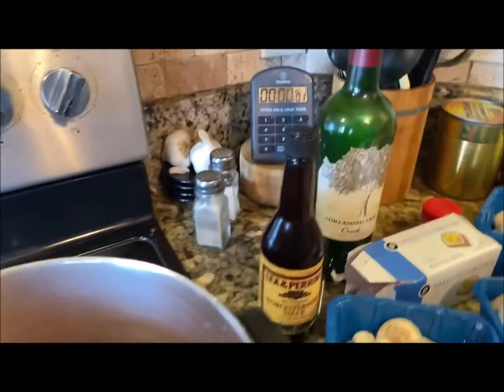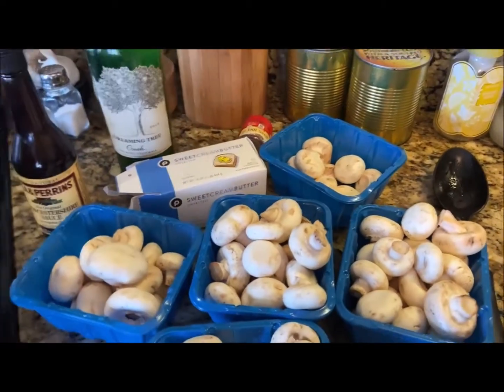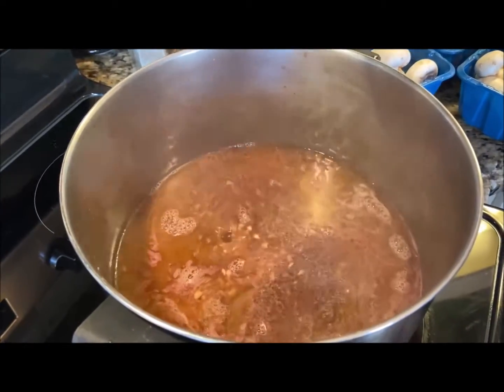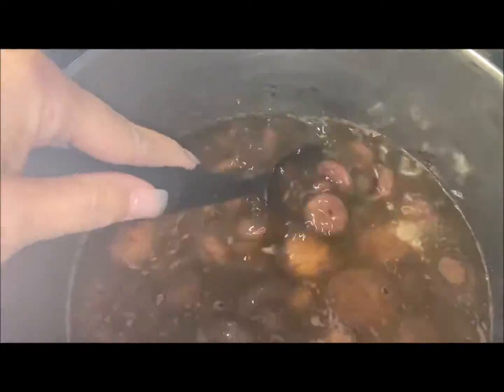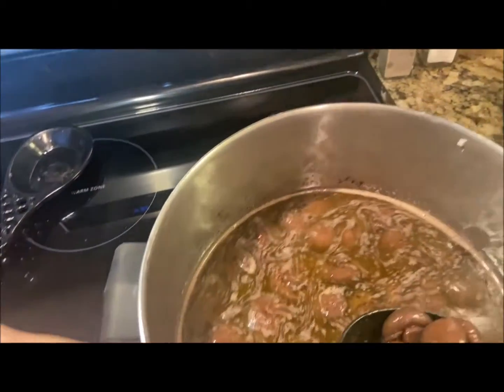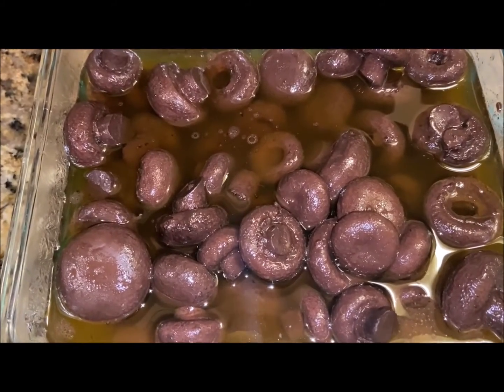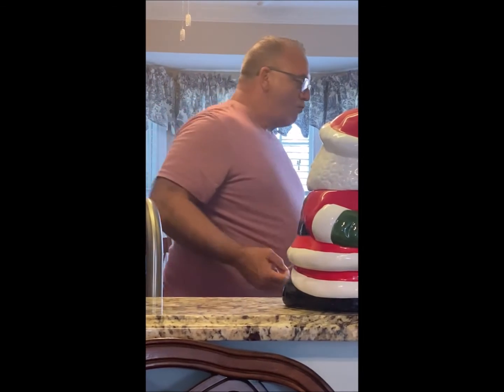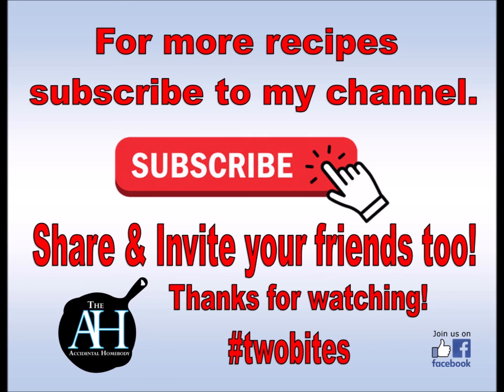Gourmet (Sautéed) Mushrooms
(recipe below) This is a dish I have made for years, Gourmet Mushrooms.  They can be served as an appetizer, snack or side dish.  If you are a mushroom lover, you will love this recipe.  The mushrooms remain firm but turn dark during the cooking process.  They truly rival, my family and I actually think they are better, than the sautéed mushrooms you order at any steakhouse.  Poor Sean has been asking me to make him these mushrooms for weeks.  I finally gave in but of course I had to have fun with him and tell him how spoiled he is always getting his way.  I don’t make them that often anymore because they cook for a minimum of 8 hours to a maximum of 11 hours. The aroma from these mushrooms cooking makes your mouth water with anticipation.   I know of other sautéed mushroom recipes you can make in a less than an hour but these are worth the extra time and wait.  I reference the phrase; the best things in life are worth the wait.  Once everything is in the pot, which takes 5 minutes, you don’t touch them except to turn the heat down, stir or remove the lid.  I found this recipe in a very old cookbook given to me by my Uncle Harold back in the early 1980’s. Unfortunately I no longer have the cookbook but luckily I saved the recipe in one of my treasured books that my youngest son made for me in first grade.  If you are looking for an appetizer for your New Year’s Eve get together, you might want to give this a try!  Delicious and anytime I serve them to guests they always ask for the recipe.

Prep time:  5-10 minutes  Cook Time:  8-10 Hours
Ingredients:
• 4 lbs. white button mushrooms
• 1 lb. butter (use real butter)
• 1 bottle burgundy wine*
• 1 ½ tbsp. Worcestershire sauce
• 1 tsp. dill seed
• 1 tsp. ground pepper
• 2 small cloves garlic minced
• 2 cups boiling water
• 3 beef bouillon cubes
• 3 chicken bouillon cubes

Directions:
1. Combine all ingredients in large pot on stove top.
2. Bring to a slow boil on medium heat then reduce to simmer and cook 5-6 hours with pot covered.
3. Remove lid and cook another 3-5 hours until liquid barely covers mushrooms
4. Allow to cool, serve hot in a chafing dish with toothpicks.

Notes:
 Mushrooms will remain firm but turn dark.
 *Use a quality burgundy wine of your choice. Make sure it is a wine you enjoy the taste as the mushrooms will pick up this flavor.
 You could also make these mushrooms in the crock pot. Just simmer on low heat for the 6 hours then place them in a stockpot for the final three hours while the liquid cooks off.